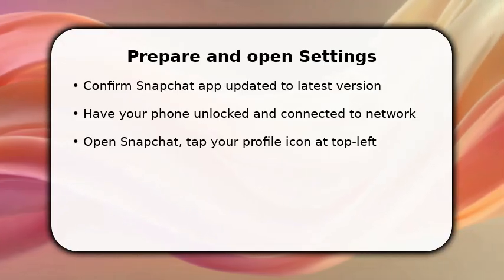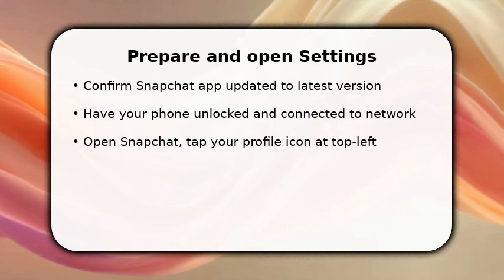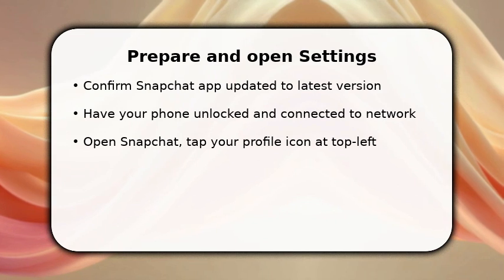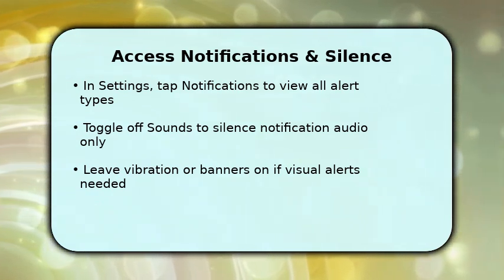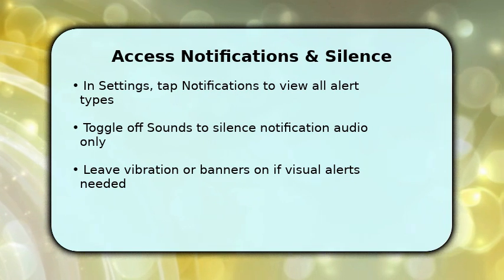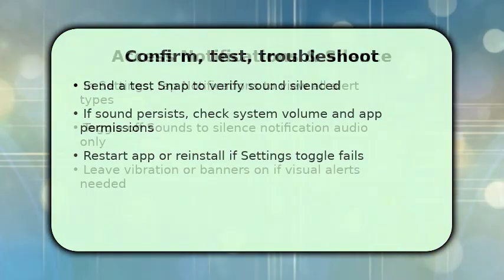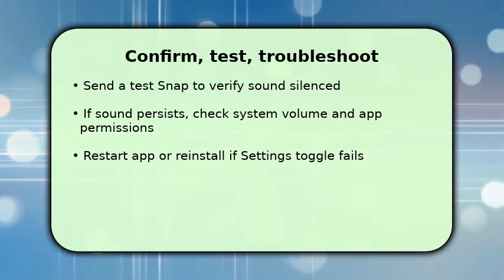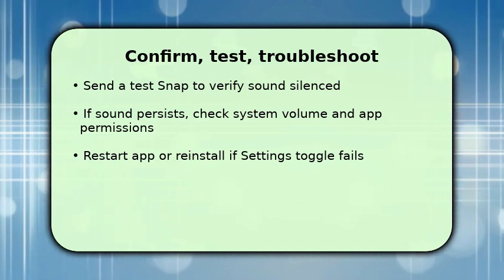How to Mute Notification Sound in Snapchat (only Way)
How to Mute Notification Sound in Snapchat (only Way) | 🔒 Surfshark VPN Deal — Stay private and secure. $1.99/mo + 3 Months Free ▸

Learn the exclusive method to mute notification sounds on Snapchat. This step-by-step guide will walk you through silencing alert tones, ensuring your privacy and focus remain undisturbed while using this popular social media app.

Snapchat, mute notifications, notification sound off, exclusive method, privacy on Snapchat, focus without distractions, social media silence mode, turning off alert tones in apps, undisturbed use of social platforms